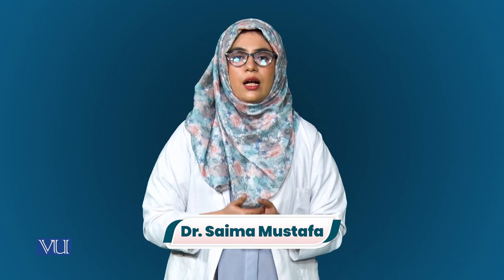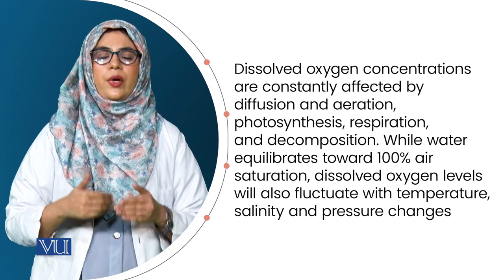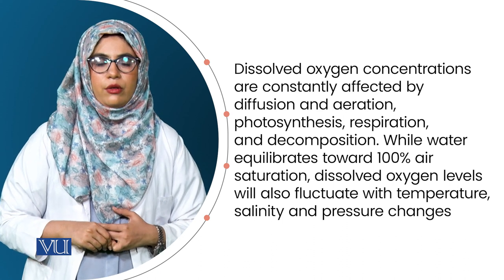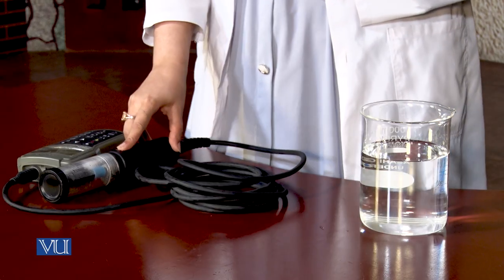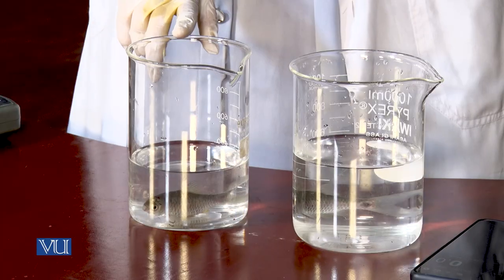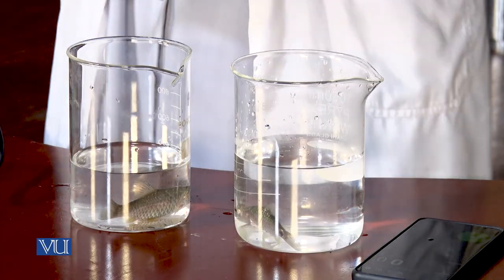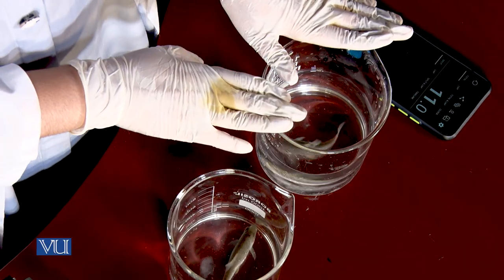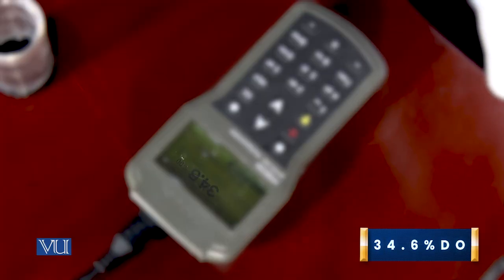Oxygen Consumption in Fish and Effect of Temperature | Physiology (Practical) | ZOO519P_Lecture09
ZOO519P - Physiology (Practical),
Practical Lecture09:
Oxygen Consumption in Fish and Effect of Temperature (by Dissolved Oxygen Meter) and Terrestrial Animal,
By Dr. Saima Mustafa